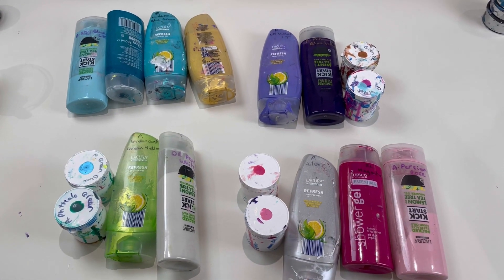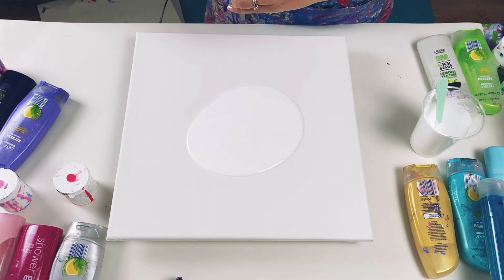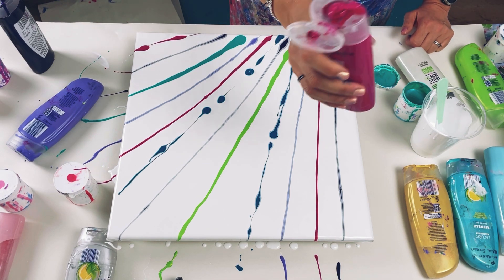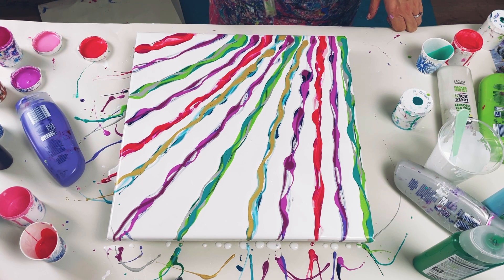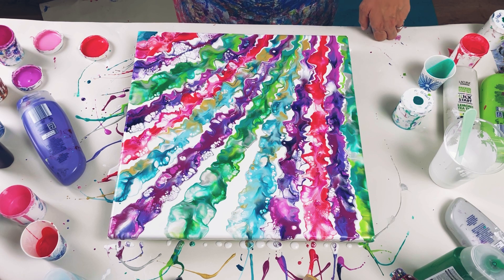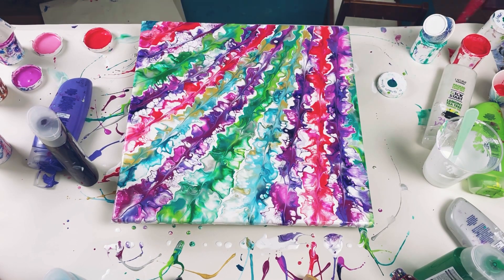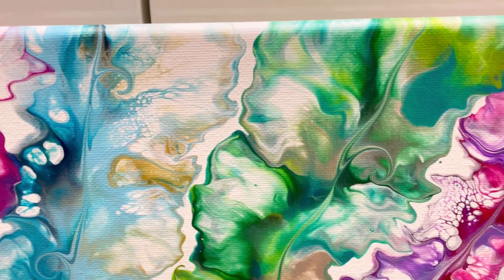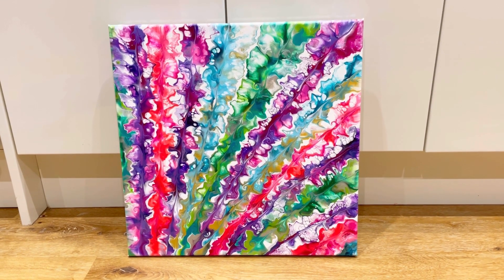‘Feathery’ Dutch Pour Ribbons, NO HAIRDRYER, acrylic paint pour, abstract flui art